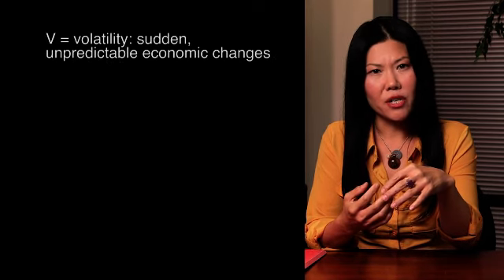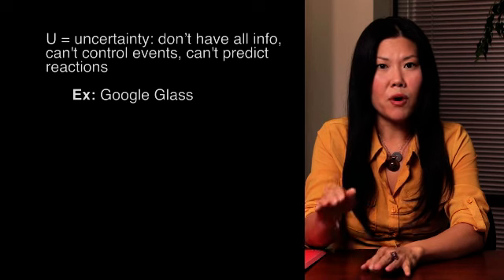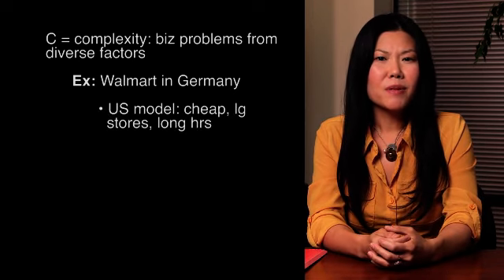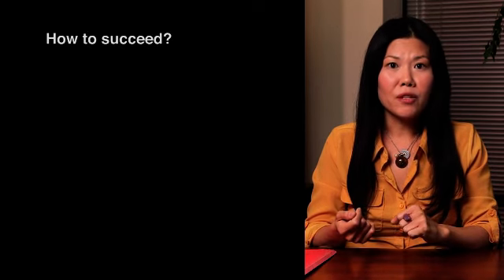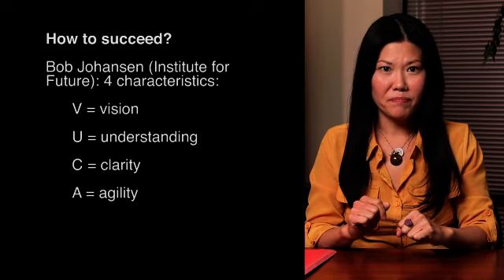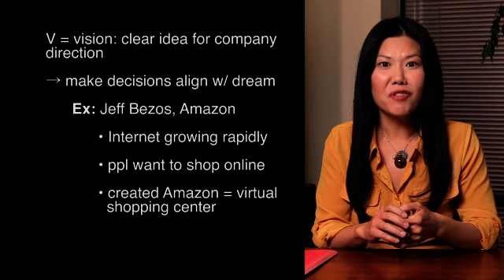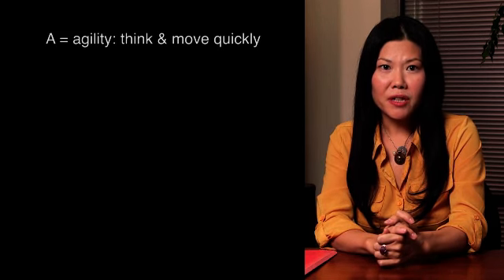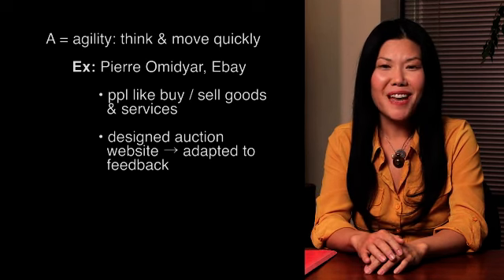CONTEMPORARY TOPICS 2 UNIT 4 BUSINESS SUCCESS IN THE GLOBAL ECONOMY